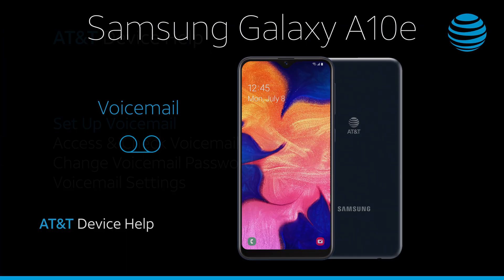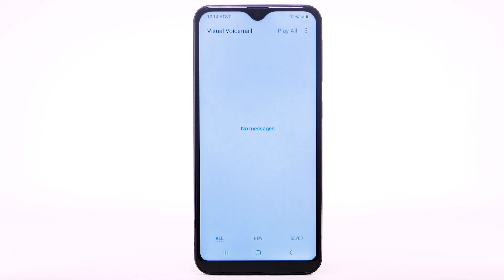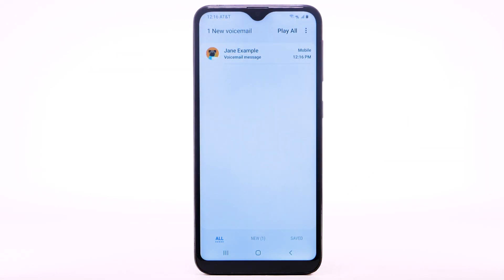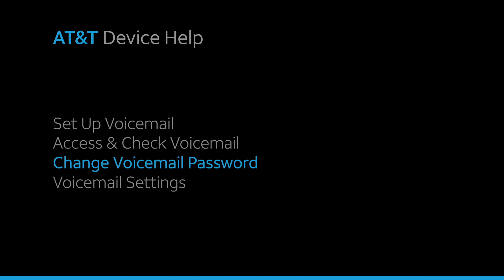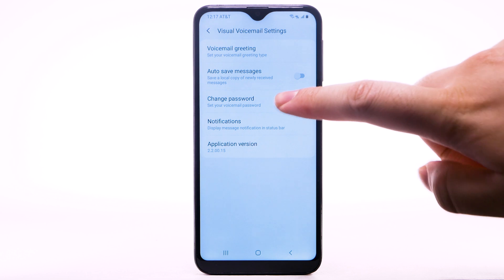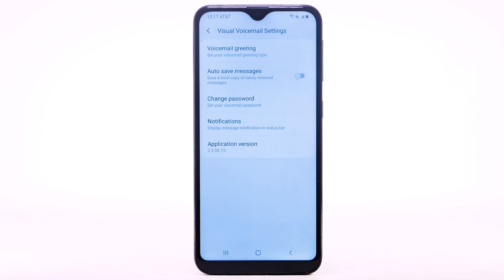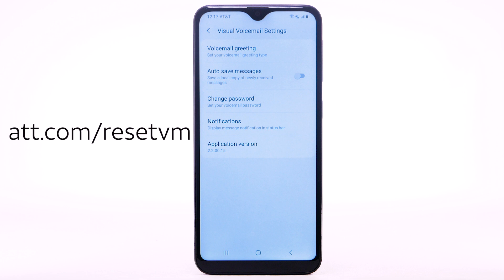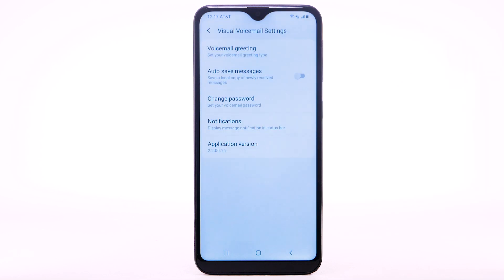Access Voicemail on your Samsung Galaxy A10e | AT&T Wireless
Check your voicemail messages.

Voicemail.
Set Up Voicemail:
To set up voicemail,
from the Home screen,
select the Phone app,
select the Visual
Voicemail icon,
select "Start",
select "OK".
a voice mailbox,
you will be prompted to
choose a password and greeting.
Access & Check Voicemail:
When you receive
a new voicemail,
the Voicemail icon will appear
in the Notification bar.
From the Phone app, select
the Visual Voicemail icon.
You can also access your
voicemail to check your messages
by selecting and holding the
One (key from the dial pad.
Select the desired message
to listen to the voicemail.
The message will
automatically start playing.
Select the Pause icon
to pause the message.
To play it again,
Change Voicemail Password:
voicemail password,
from the Visual Voicemail app
select the Menu icon,
select "Settings", select
"Change password",
enter the new password,
then select "Continue".
Enter the password
You can also access
your voicemail
to change your
password by selecting
and holding the One (
key from the dial pad
and following the prompts.
However, you must know your
until you reset your
voicemail password.
To reset your voicemail
Voicemail Settings:
To access voicemail
settings for things like
updating your voicemail greeting
and notification alerts,
from the Visual
Voicemail app,
select "Settings",
edit the desired settings.
♪AT&T jingle♪